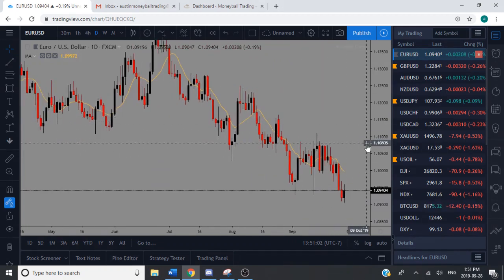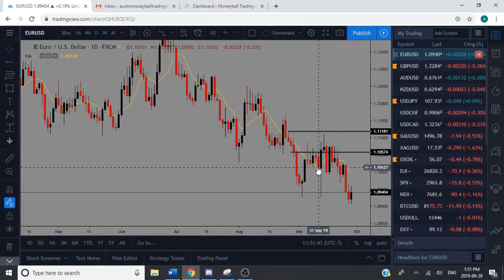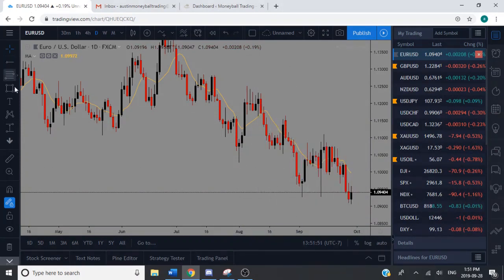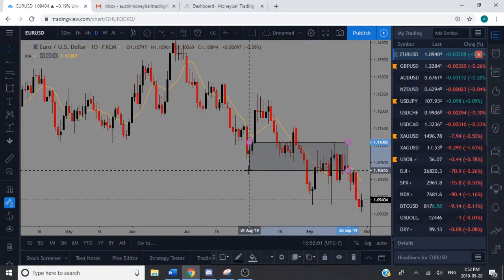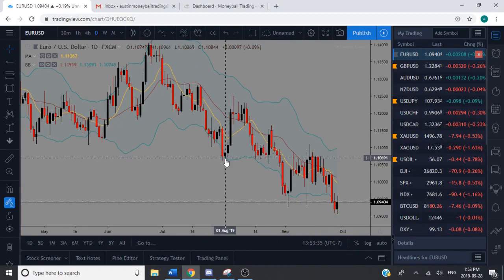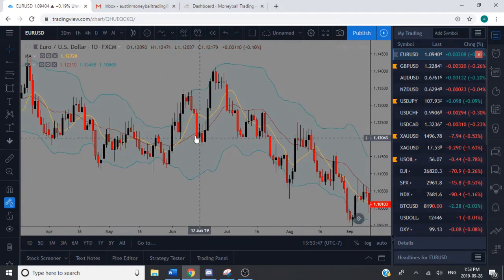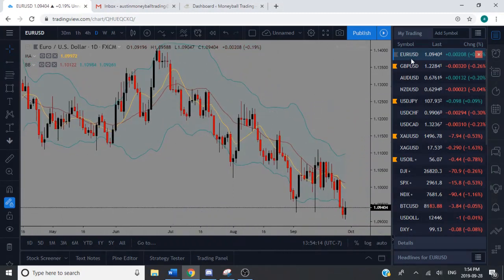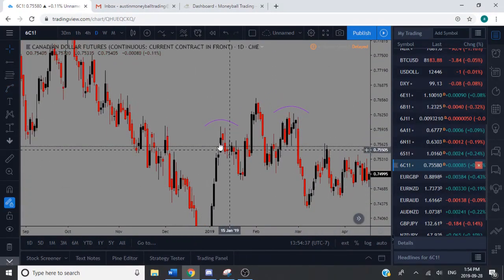How To Use Trading Indicators And Chart Patterns Using Supply And Demand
How To Use Trading Indicators And Chart Patterns Using Supply And Demand methodology and boost your probability of a trade.

Content herein contains forward-looking statements regarding future events that involve risk and uncertainties. You are cautioned that these forward-looking statements are only predictions and may differ materially from actual events or results.

Cheers- Austin